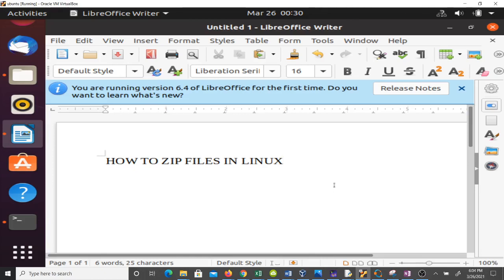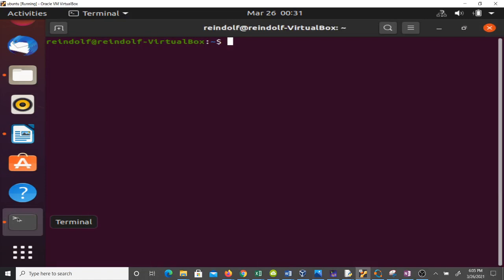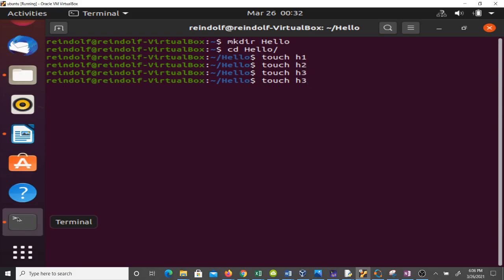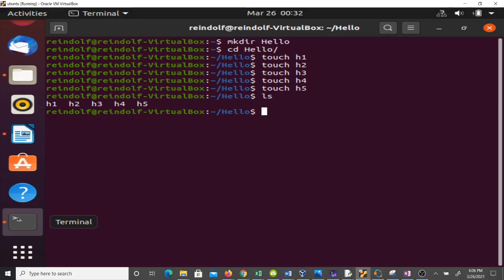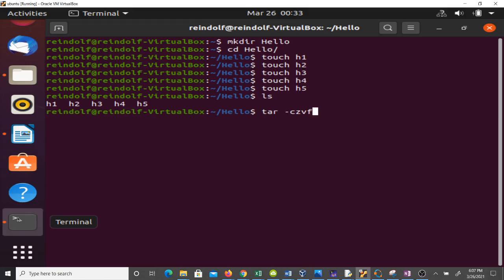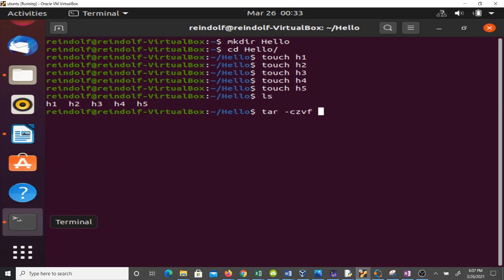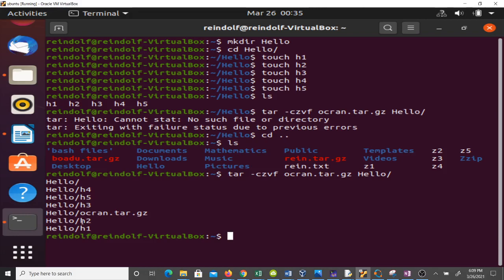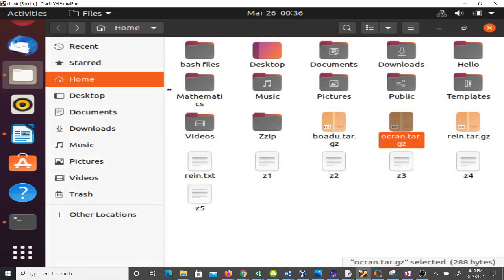Scientific Computing Lesson 5 (Zipping files in Ubuntu)